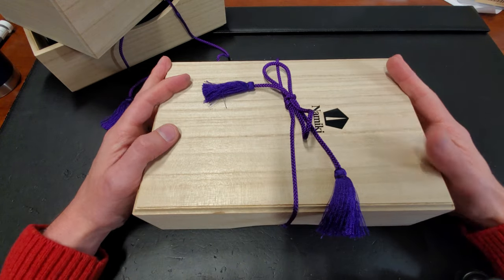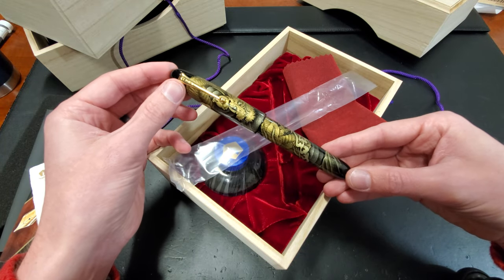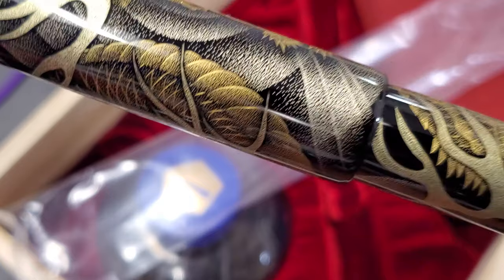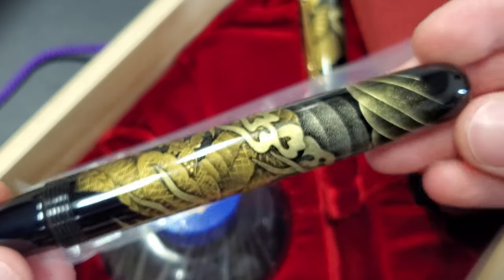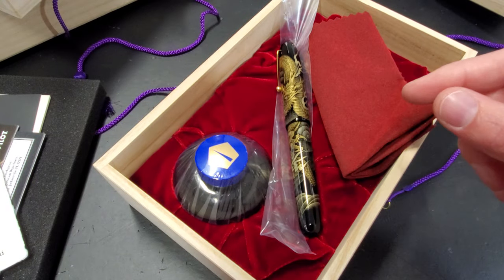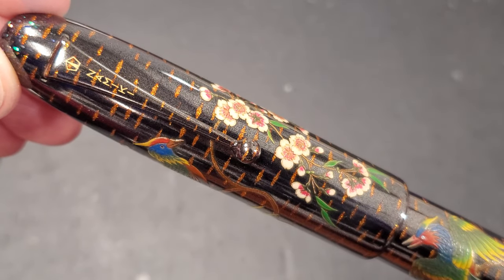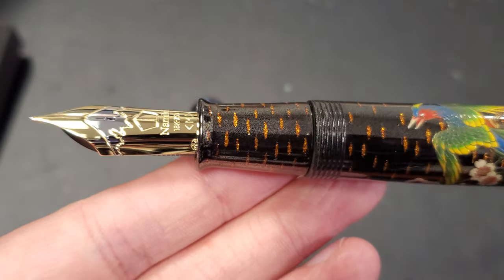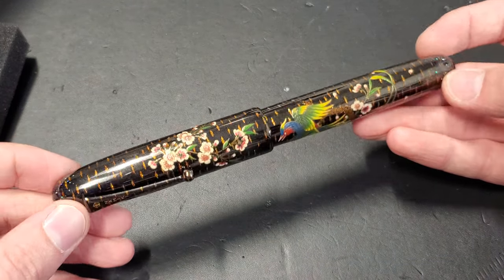Unboxing $7000 Namiki Emperor Rakucho Birds + Chinkin Dragon (UNREAL) Fountain Pens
Drew shows some closeups of the INSANE detail of the two new Namiki Emperor maki-e fountain pens. The Rakucho Birds and Weeping Cherry Blossoms has abalone shell raden, Togadashi and Taka maki-e with 3D (Layered) effects that will blow your mind. And the Chinkin Dragon shows an unreal amount of detail of the dragon carved by hand with a stippling effect and backfilled with gold. These are works of art, and we wanted to just let you drool over them!

TIMESTAMPS:
0:00 Introduction and unboxing
0:40 Namiki Chinkin Dragon close ups
3:20 Namiki Rakicho Birds and Weeping Cherry Blossom close ups